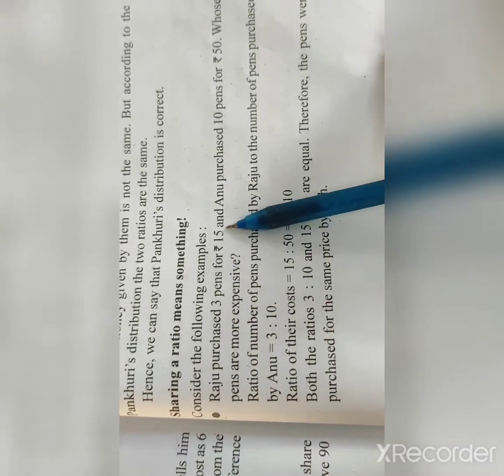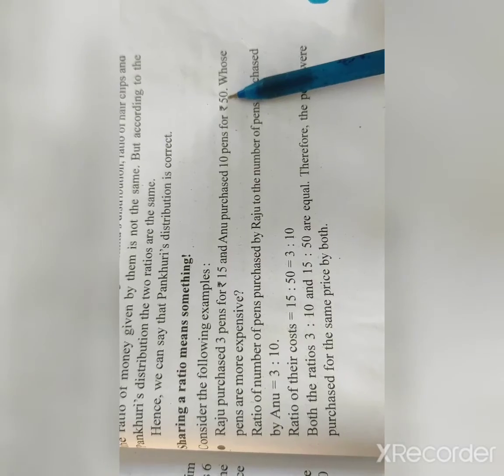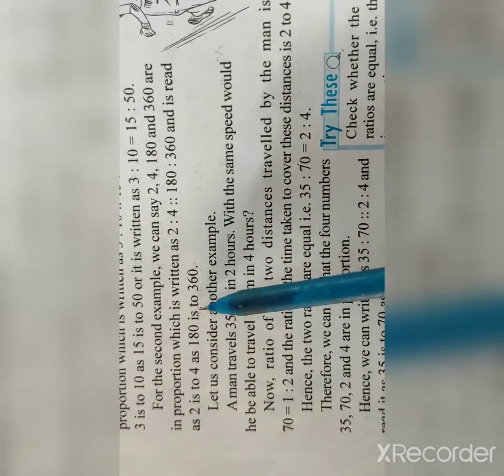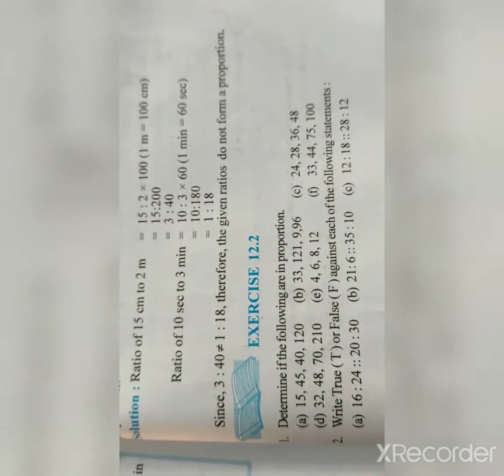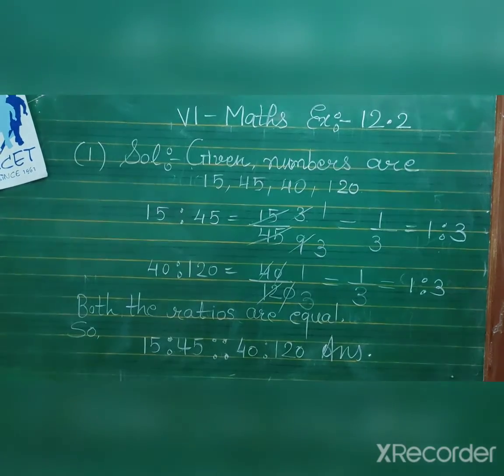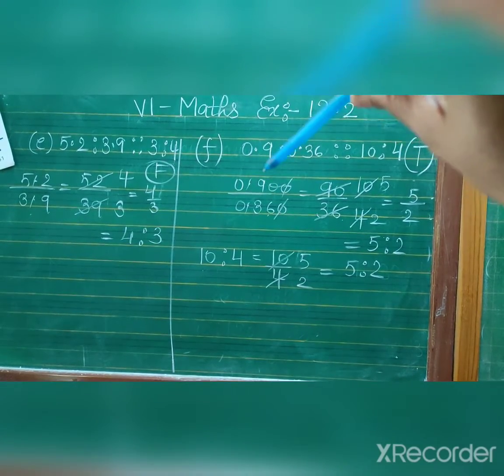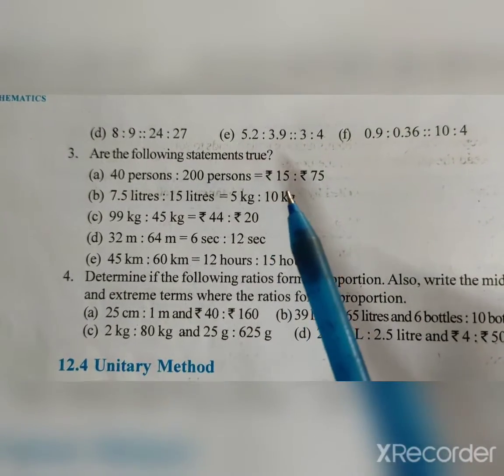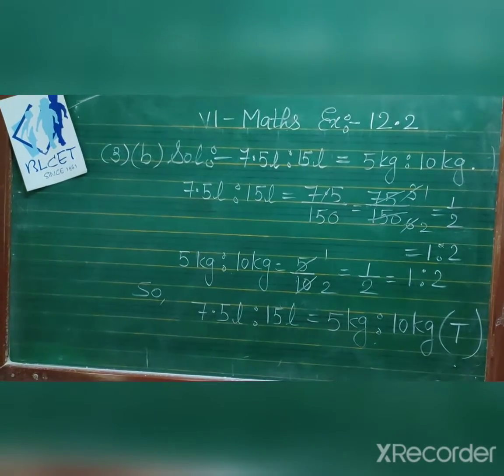𝗦𝗶𝘅𝘁𝗵 𝗠𝗮𝘁𝗵𝘀 𝗘𝘅. - 𝟭𝟮. 𝟮 # 𝟮𝟭 𝗙𝗲𝗯.